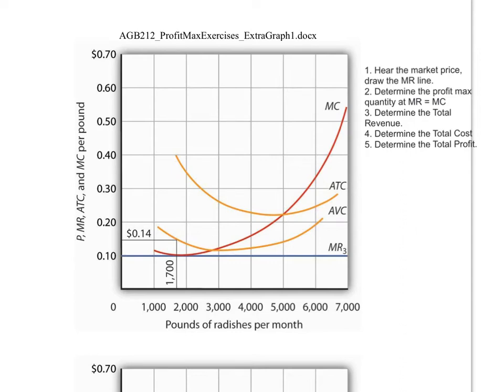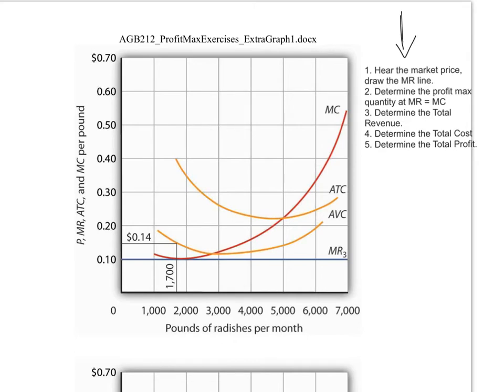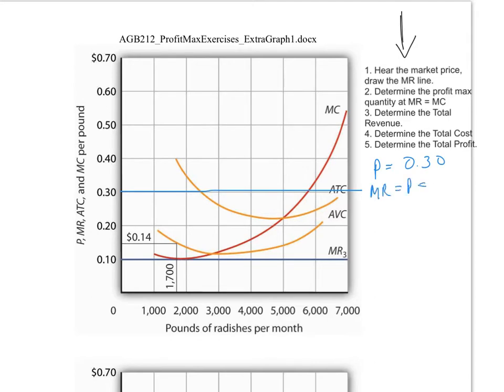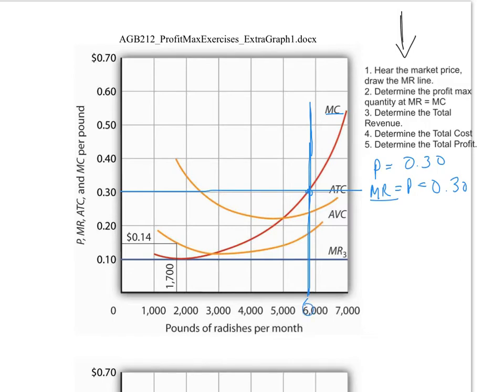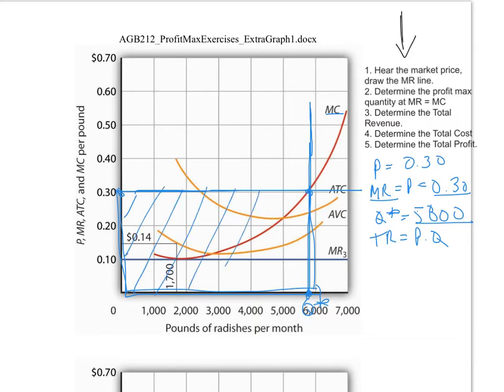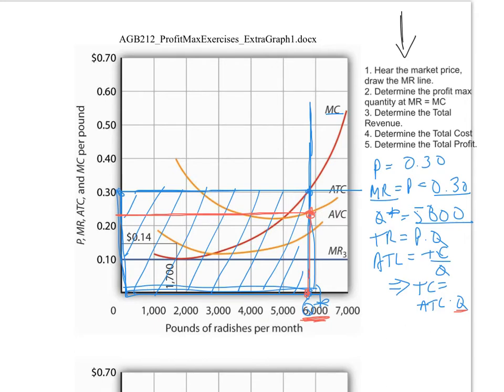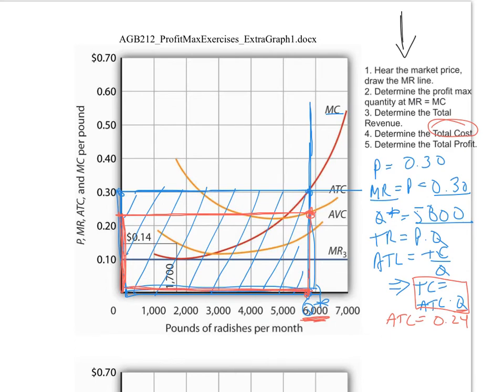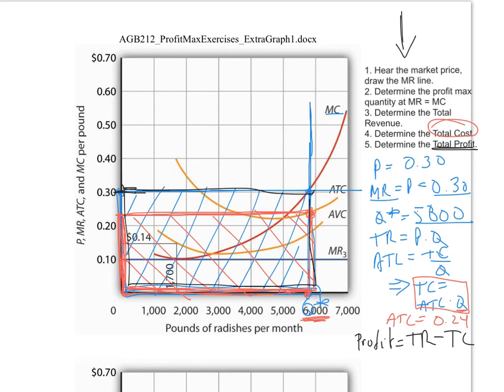Determining Profit from the Cost Curves